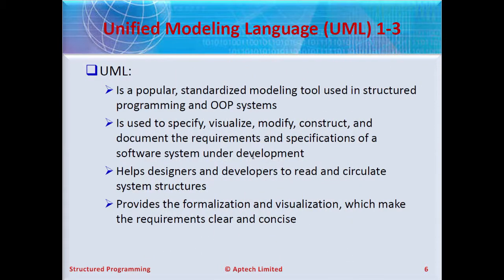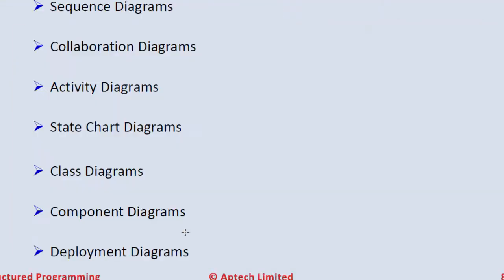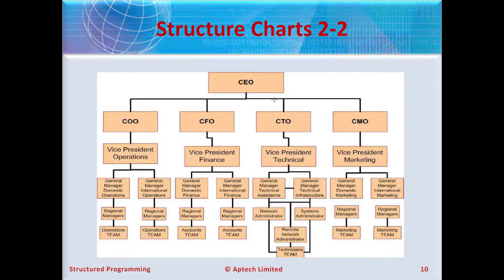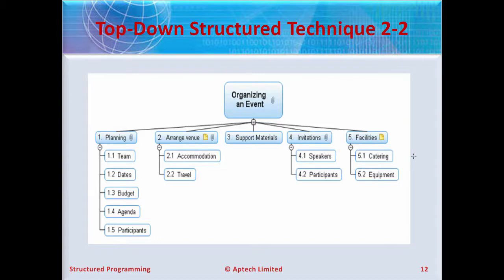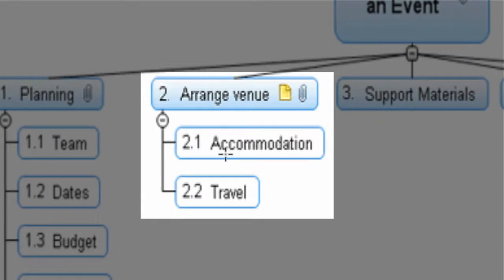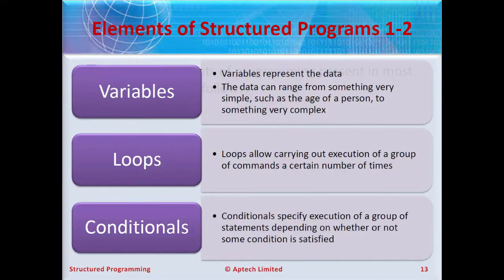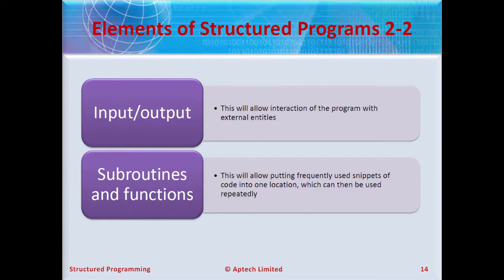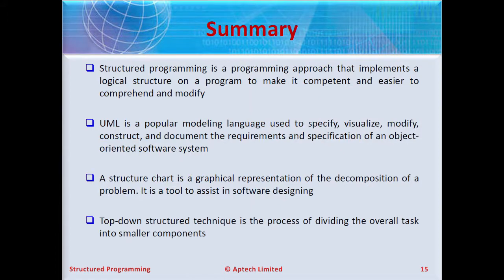programming practices and techniques session7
The viewers will learn about structured programming techniques, its benefits and top-down structured techniques used in program design